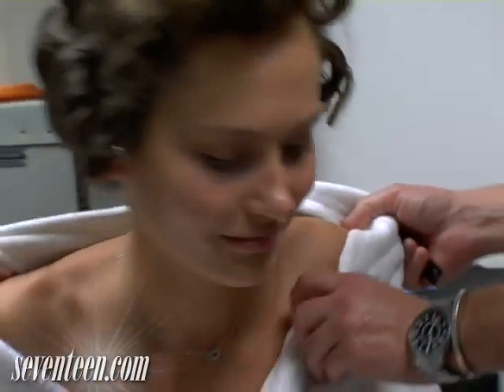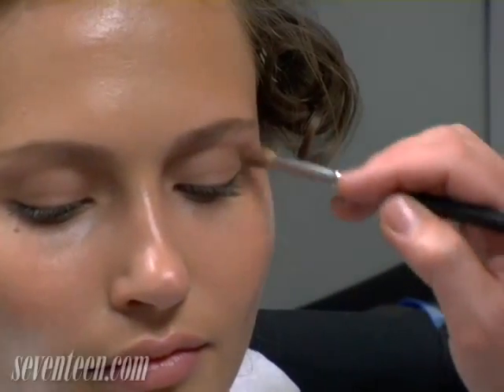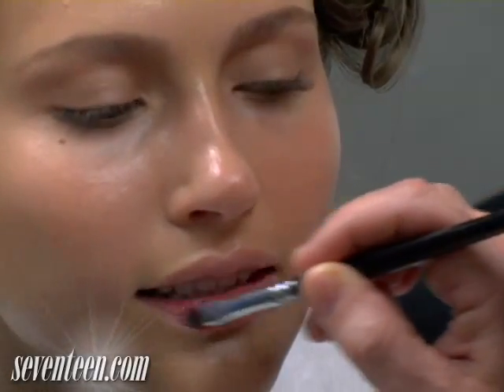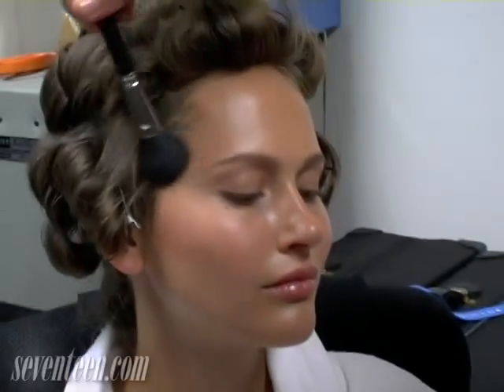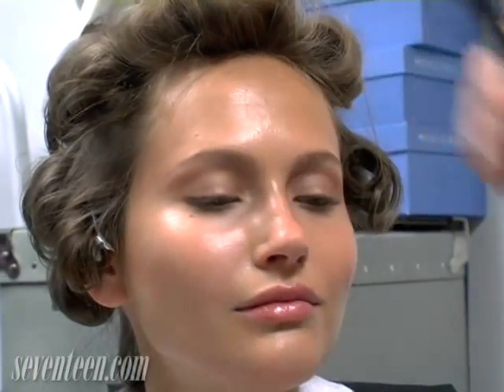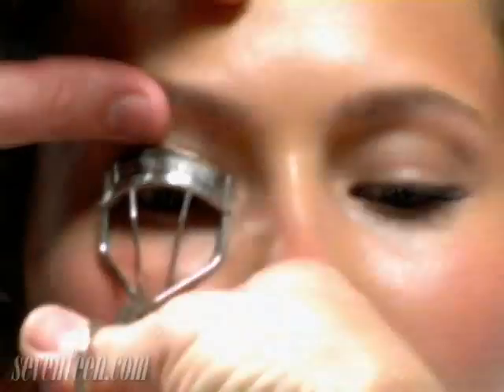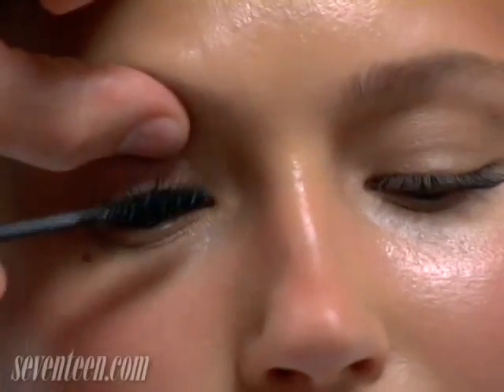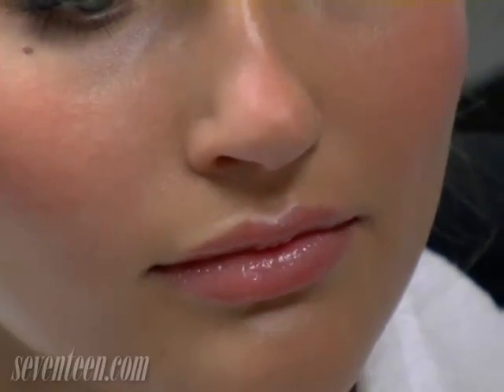Get Bronzed Skin and Sun-Kissed Cheeks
Makeup tricks from the spring 2009 Hollywood show.